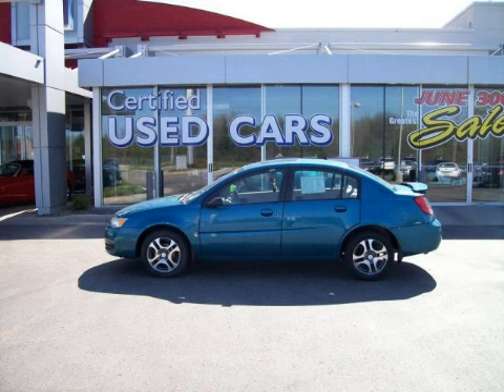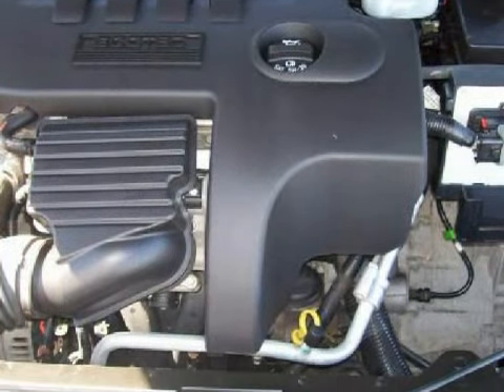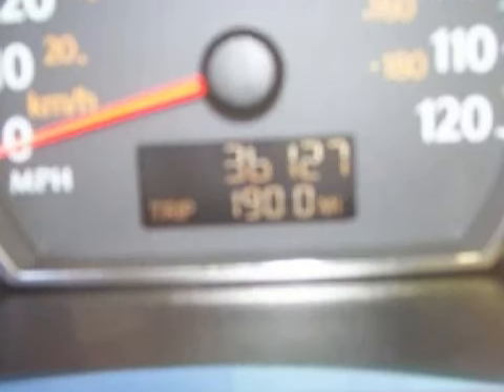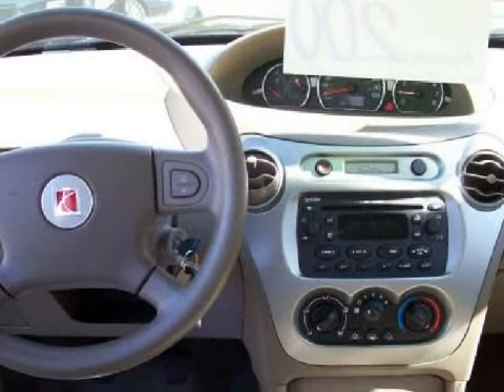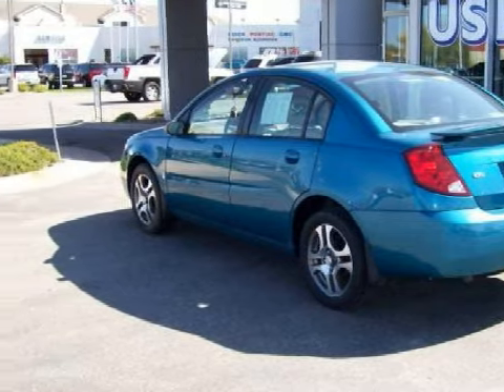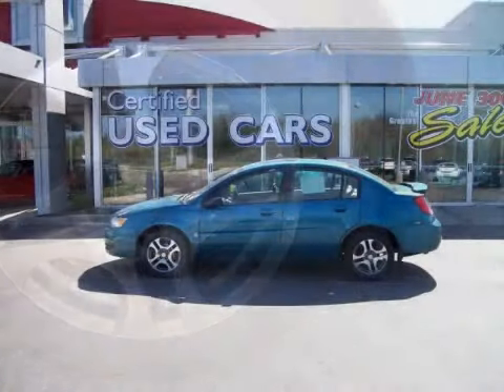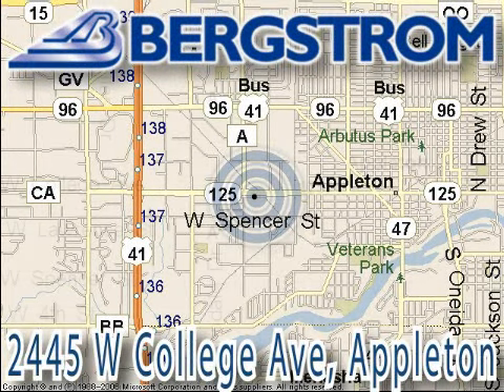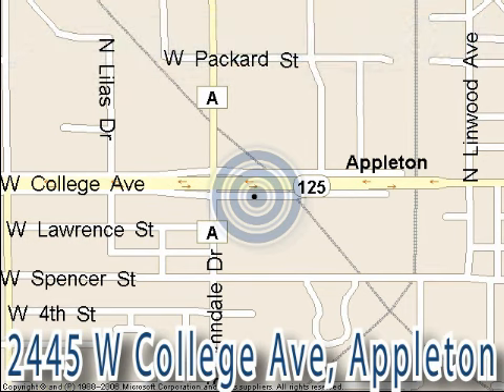2005 Saturn ION Appleton WI 54914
Year: 2005
 Make: Saturn
 Model: ION
 Engine: 2.2L I-4cyl
 Trans.: m
 Exterior: Dragonfly Green
 Miles: 36,121